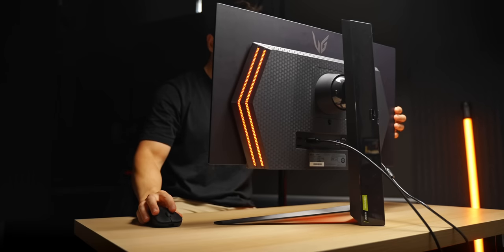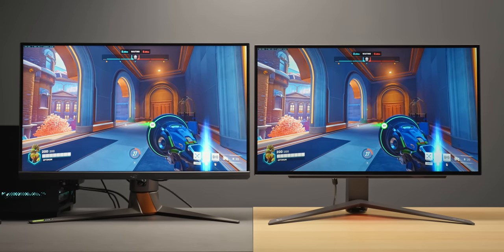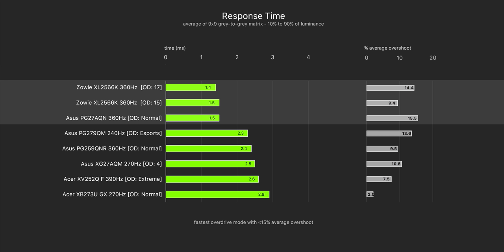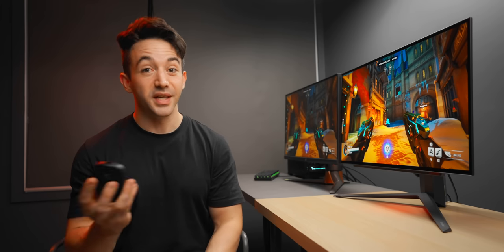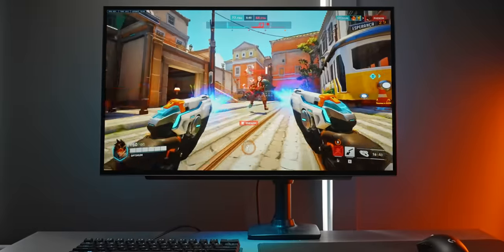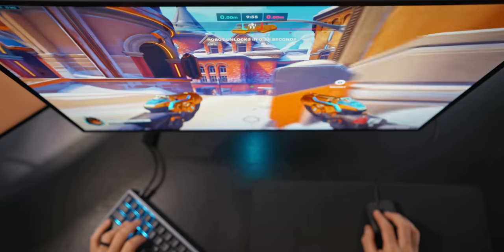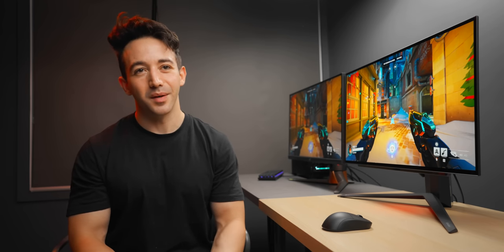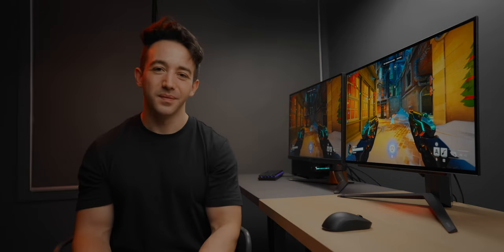The 0.1ms Gaming Monitor – LG OLED 27"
LG OLED 27"
ASUS 1440p 360Hz
Great value 1440p option
Zowie 360Hz

OLED has finally made it's way into a 27" form factor. The result is almost perfect.

LG provided the monitor for review. None of my content is paid / sponsored, and I have no ad integration relationship with any company.